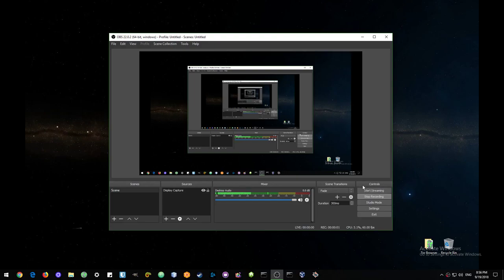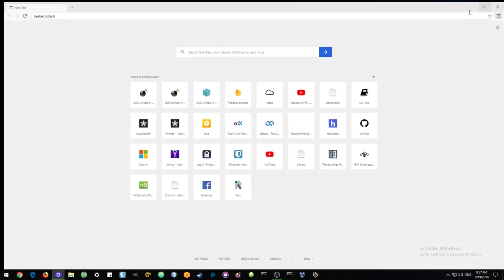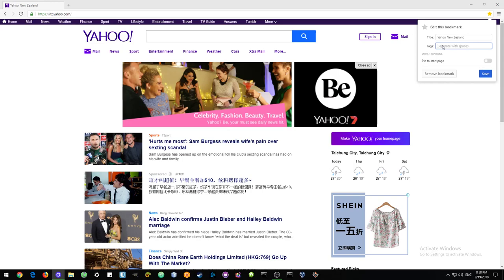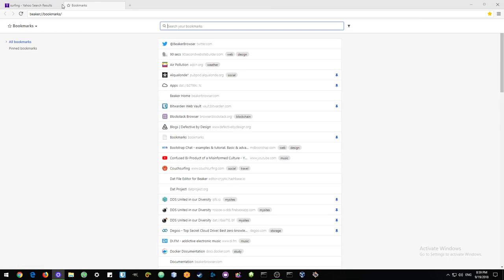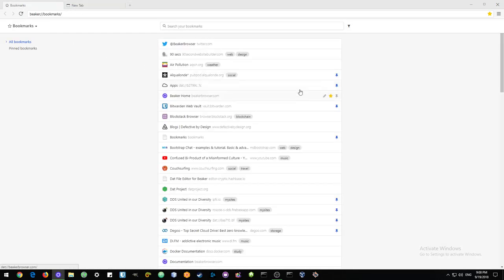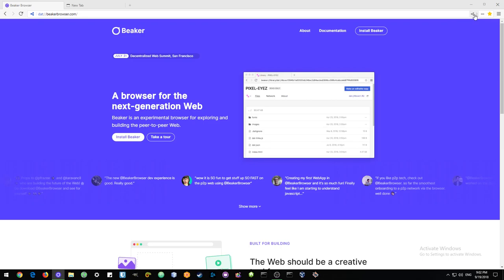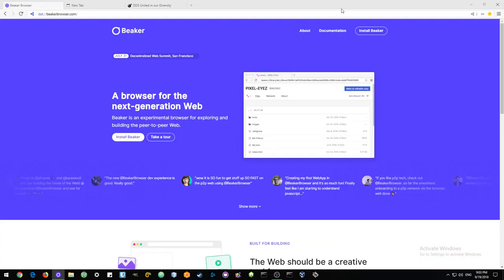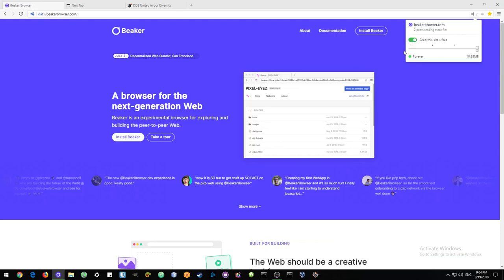Beaker Browser - How to create bookmarks and seed dat websites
In this videos, I show how to use bookmark tagging and how to seed dat websites. There is no bookmarks bar like other browsers...and I don't miss it at all. Tagging is the way to go!!